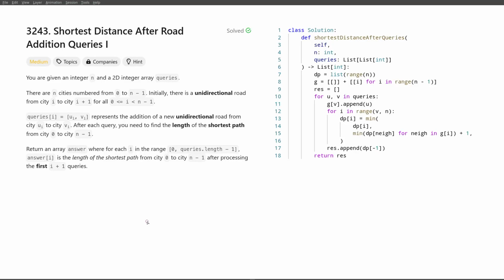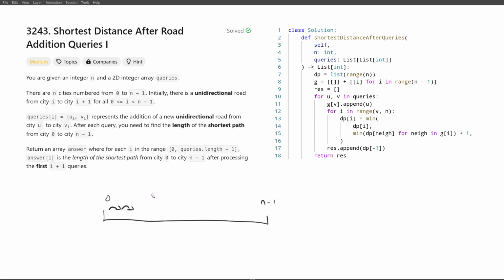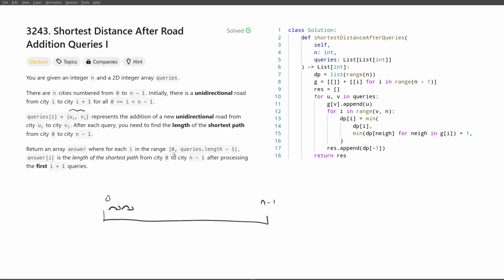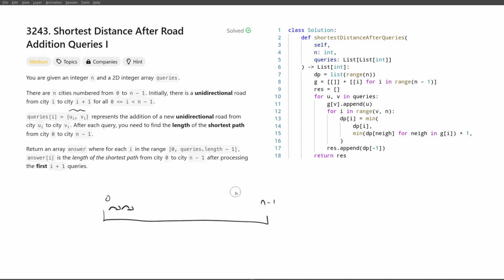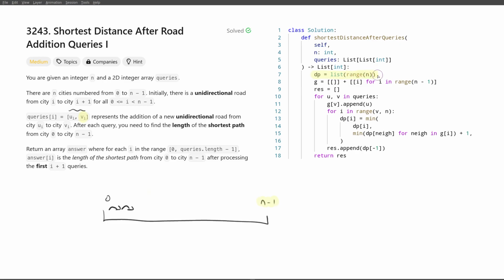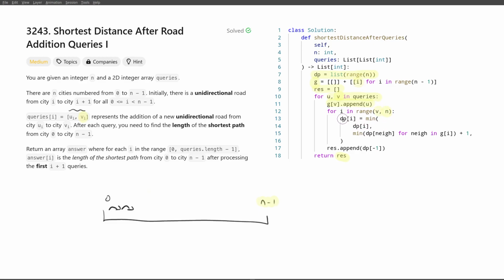[November 27, 2024, LeetCode daily] 3243. Shortest Distance After Road Addition Queries I